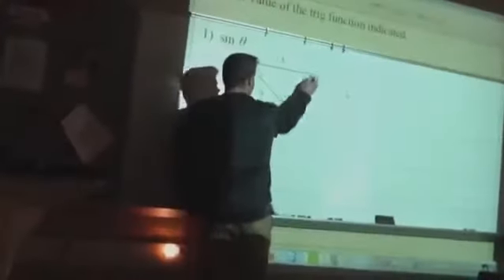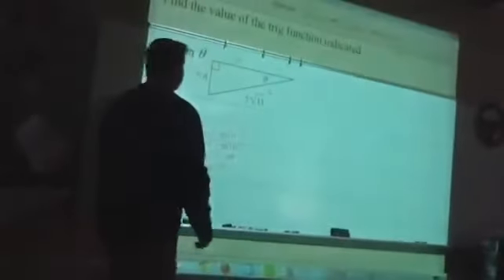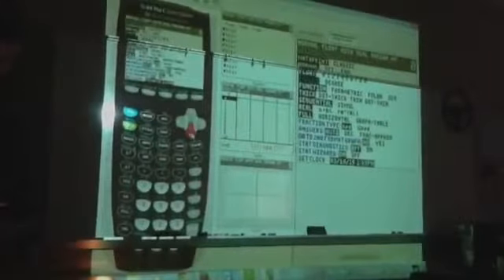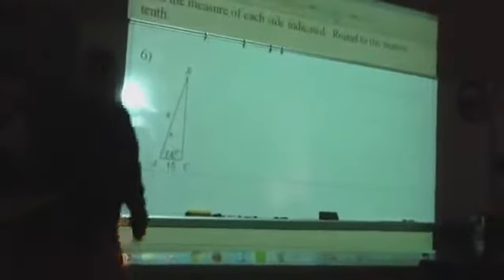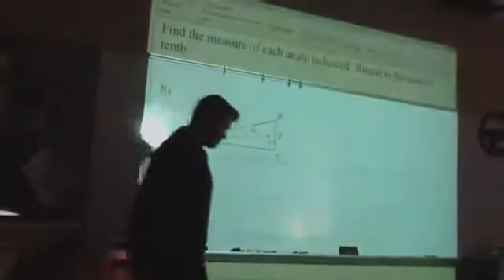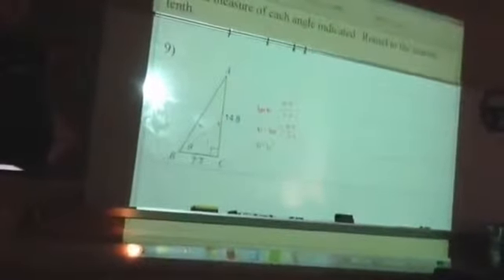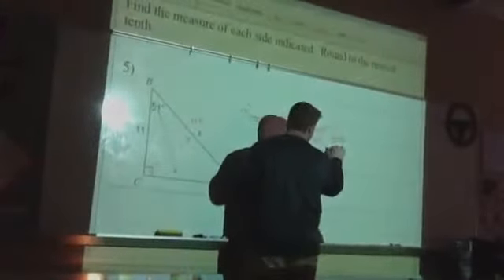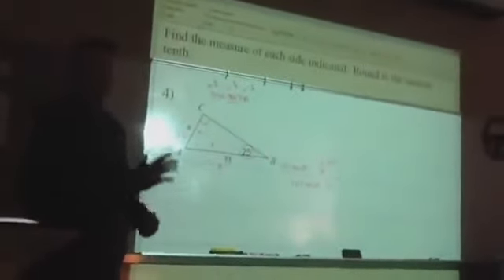HHS Algebra Connections Episode 7